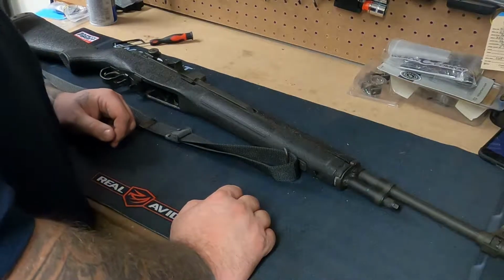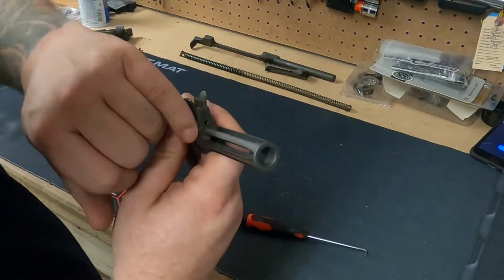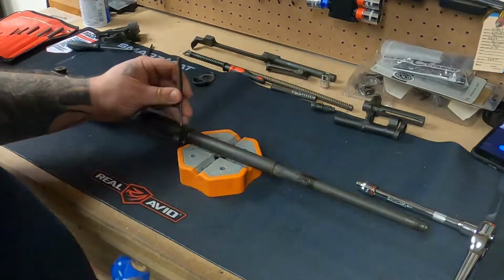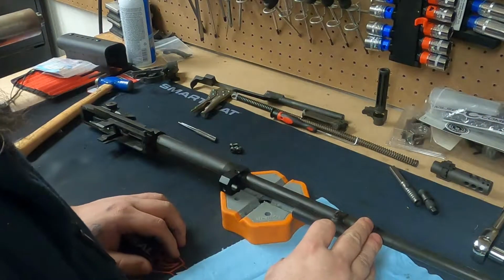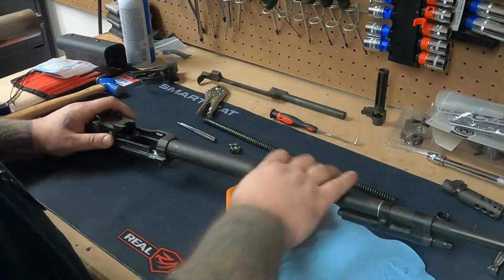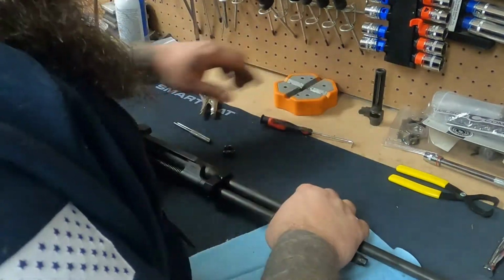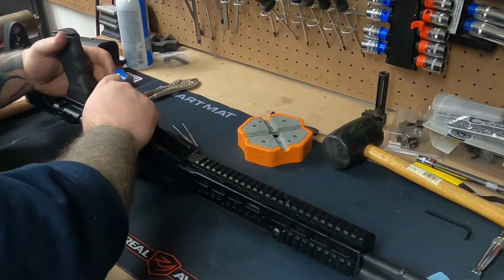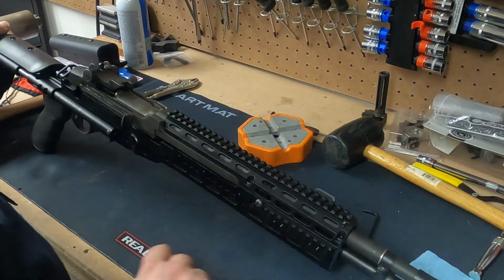Installing a Sage stock on an M1A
This is the disassembly of an M1A and the installation of a Sage stock and Muzzle break. So if you are looking into this type of work we offer that service here at C&C Armory L.L.C. You can Also follow this film and try yourself. Sorry for all the breaks in our videos. We are in our shop and are helping customers at the same time. Enjoy and leave some feedback to help us make better content. Thanks In Advance.